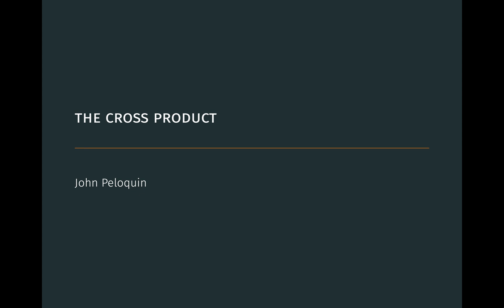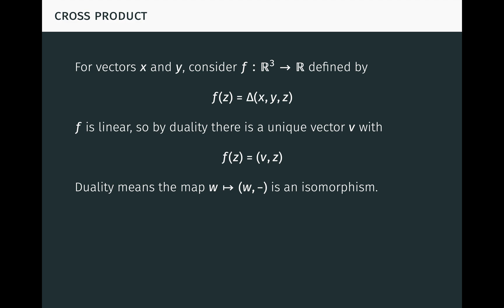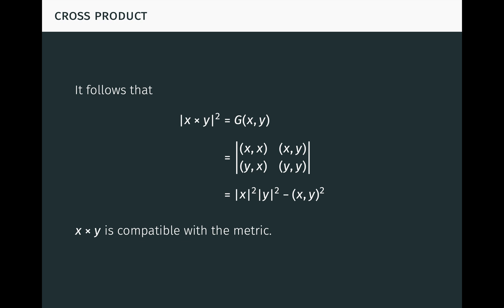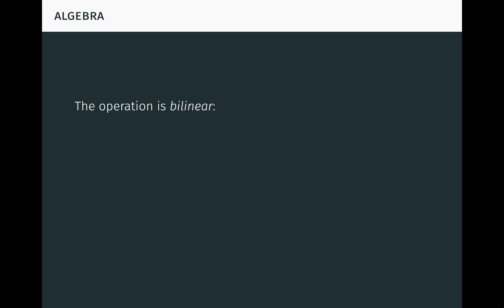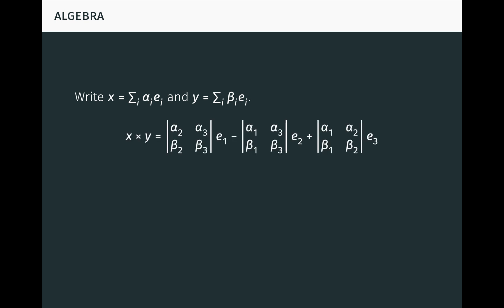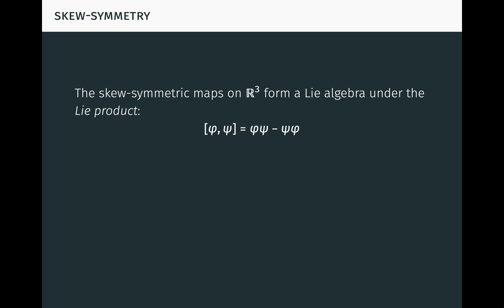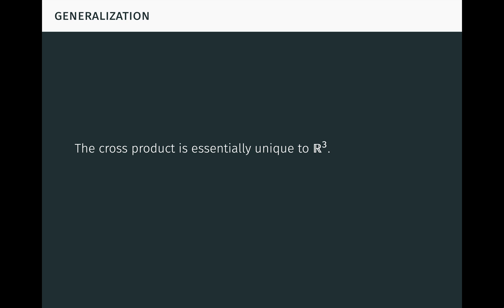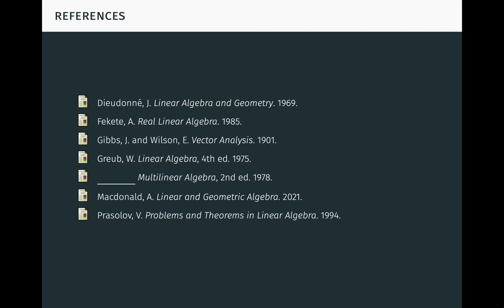The Weirdness of the Vector Cross Product in Linear Algebra. 7 Shocking Facts!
An examination of the cross product (also known as the vector product) in 3-dimensional space, including:
- Weird algebraic and geometric properties
- Relationship to determinants
- Duality
- Connection to the Lie algebra of skew-symmetric (anti-symmetric) maps using the metric adjoint.
- Behavior under linear transformations using the classical adjoint (adjugate or adjunct)
- Generalizations to higher dimensions

"Running backwards naked through a cornfield at midnight will show you where you've been." - Gary Busey